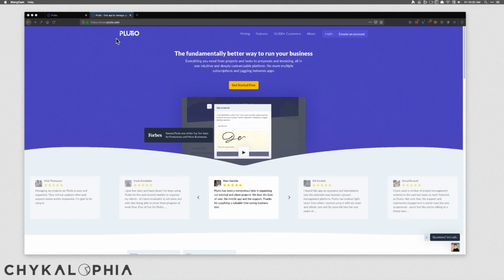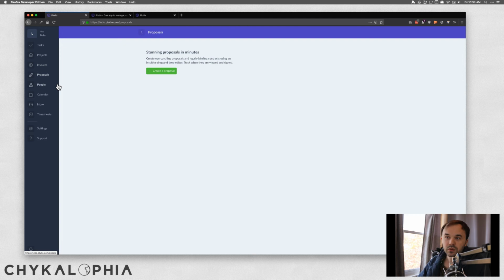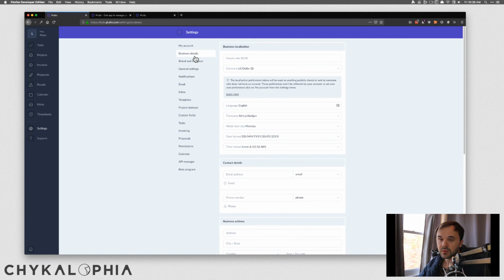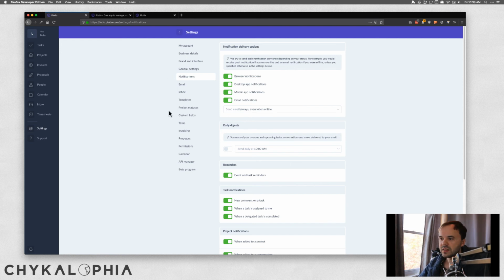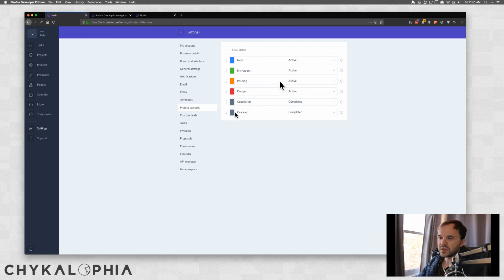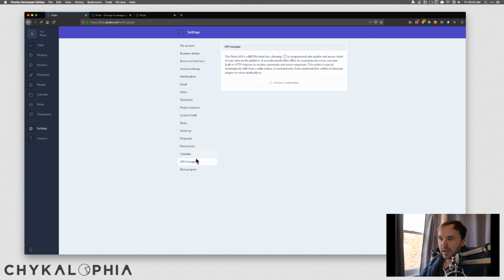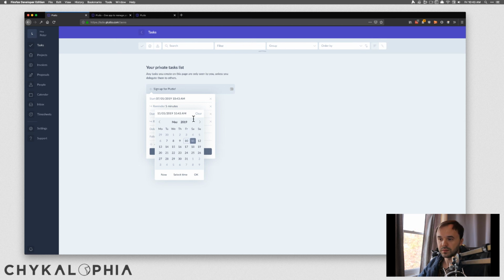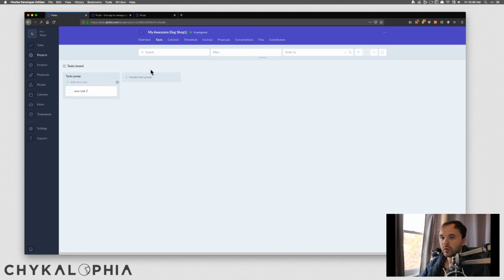The Brand Lab IO Series: Plutio Walkthrough - Part 1: Quick Introduction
The Brand Lab IO Series: Plutio Walkthrough - Part 1: Quick Introduction :: How it works, the basic walk-through and ideas and setting up the basic ideas for the rest of the series.